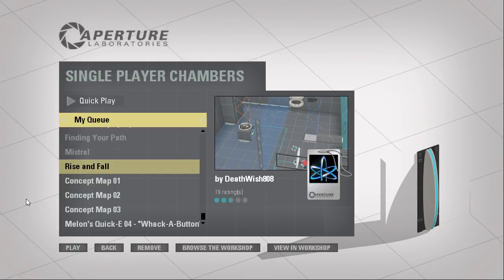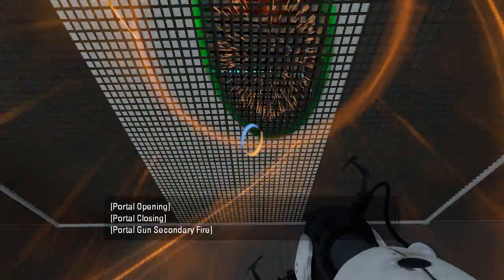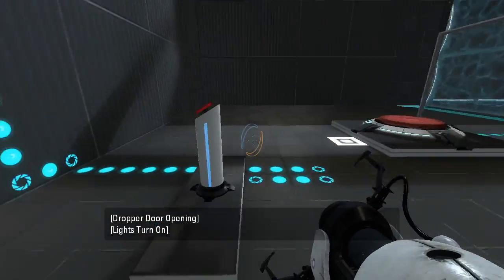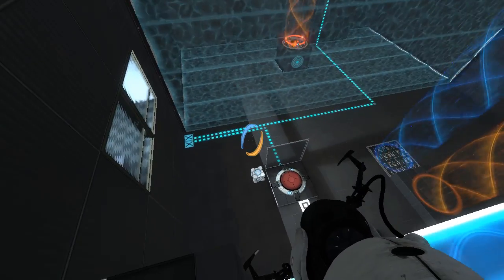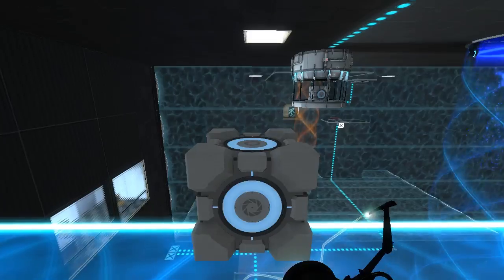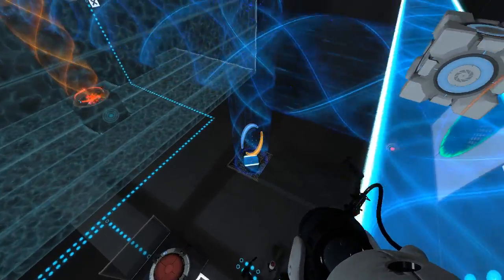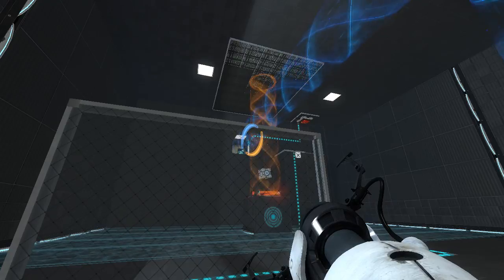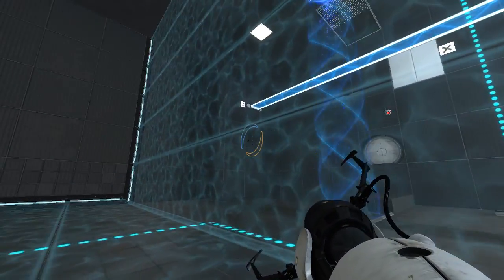Portal 2 PeTI - "Rise and Fall" by DeathWish808 (replay)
Replay. I think I did things the intended way this time. Maybe.